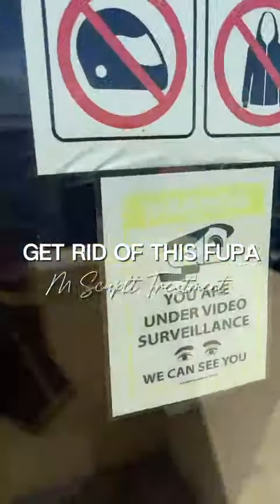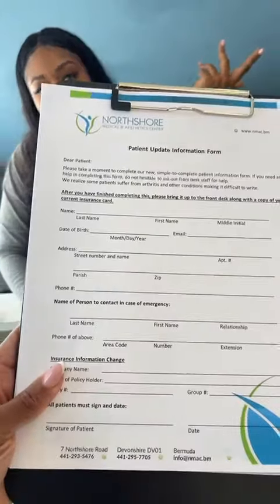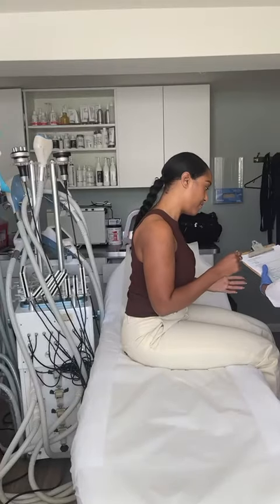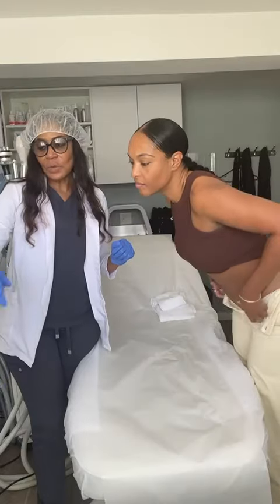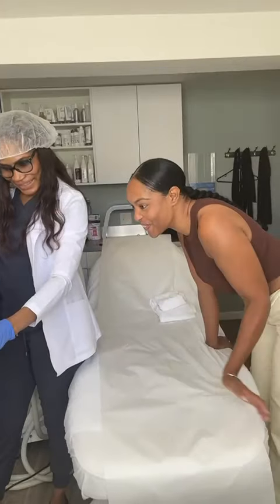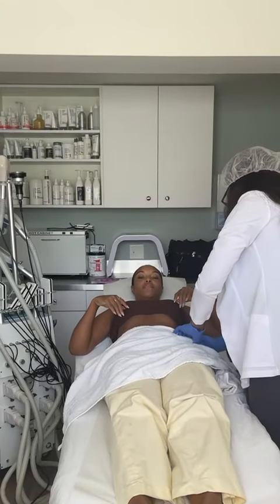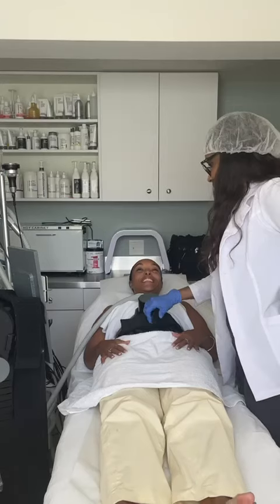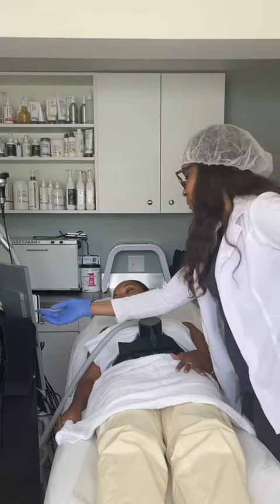Busy Moms love M-Sculpt Body Contouring to get rid of the Fupa!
Thank you Karlandra for stopping by to experience our  Spamedica!

Fun Facts: You can do 30 mins of M Sculpt or 20,ooo squats for the same results, it's your choice! For M Sculpt we only reccomend a few sessions to see desired results.

See you at the next session...